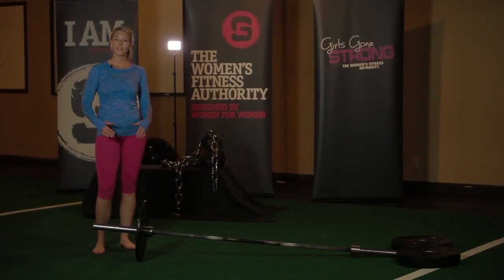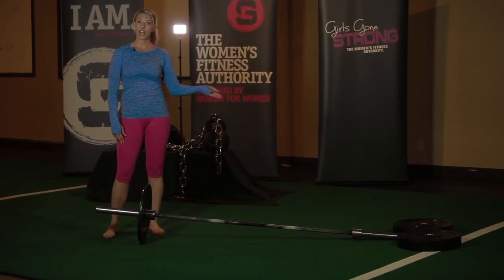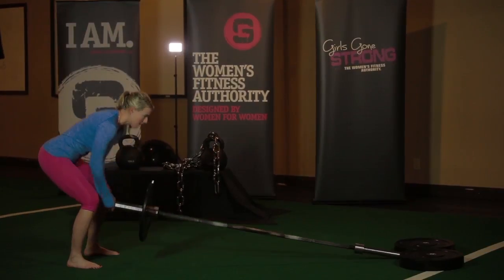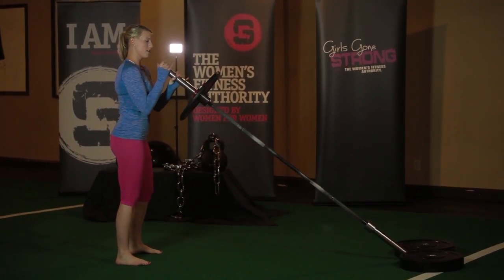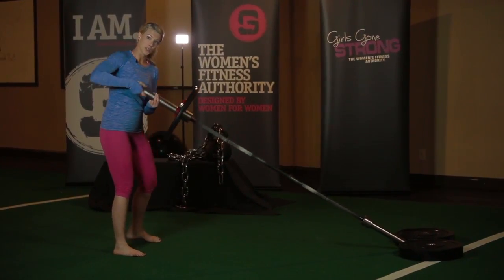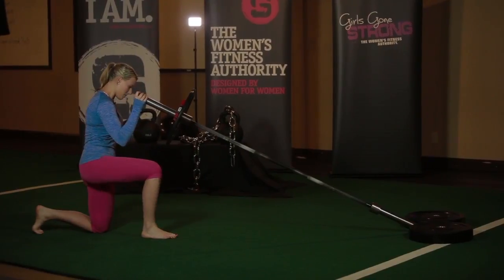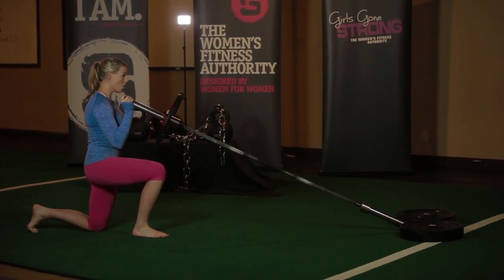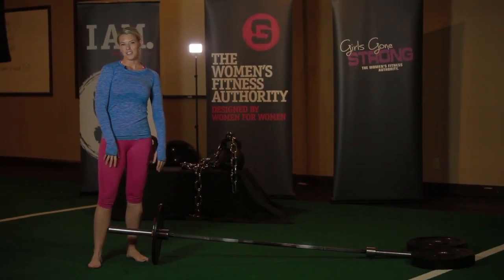Corner Press - How To Do A Corner Press And Half Kneeling Corner Press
Corner Presses are a very good upper body strength training exercise for everyone, but especially people with shoulder issues and pain.  Many people will shoulder pain cannot press over, but this is a very shoulder-friendly overhead pressing movement. In this video, I also show the Half Kneeling Corner Press, which adds an extra challenge for your core, and teaches you to integrate core and hip stability while pressing overhead.